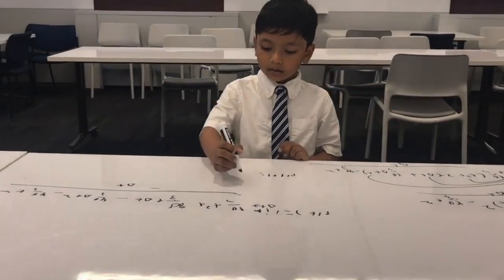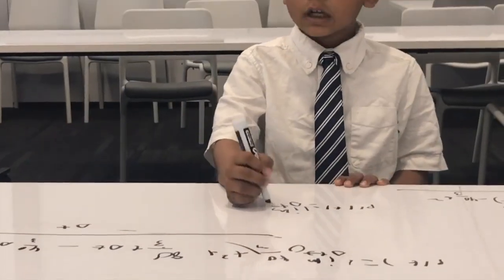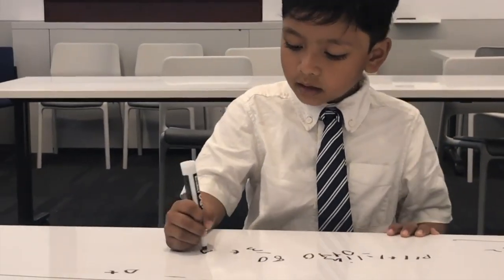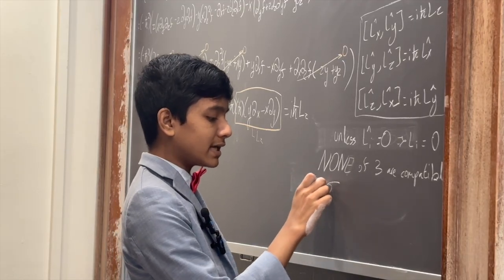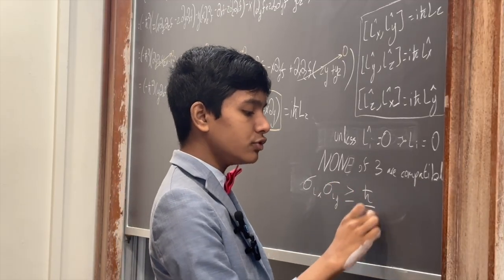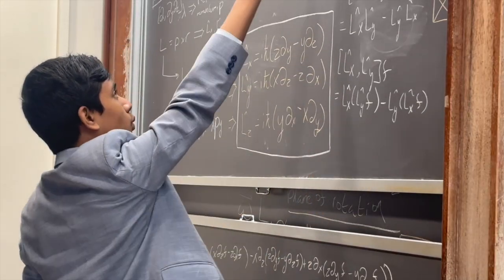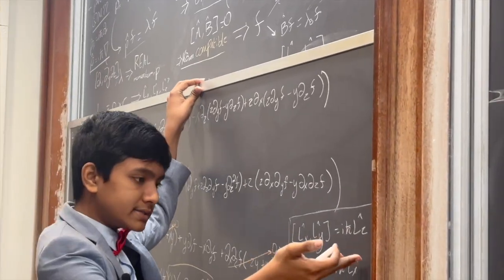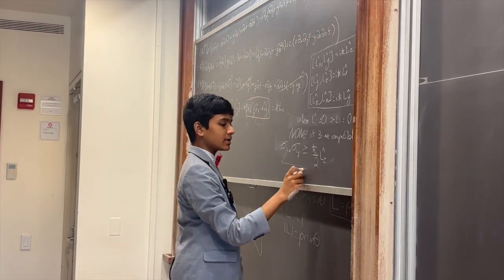God engages with His creations as if they were toys